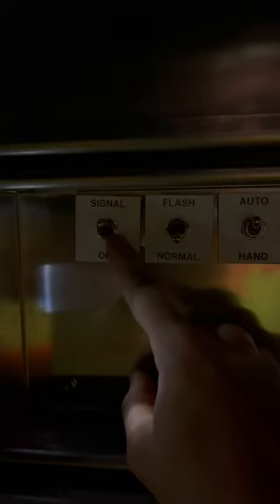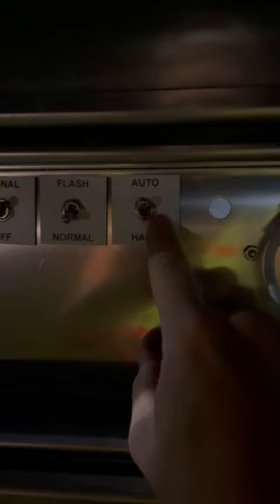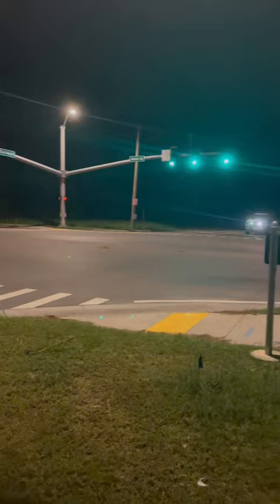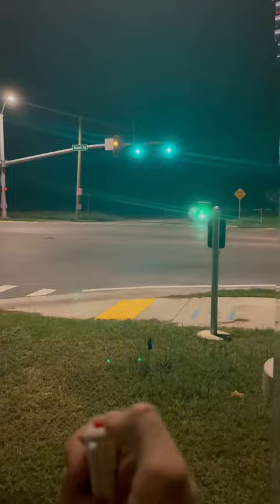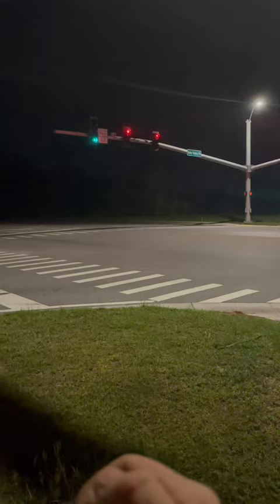How cops can control an intersection after events!